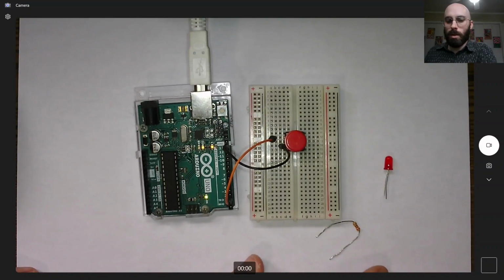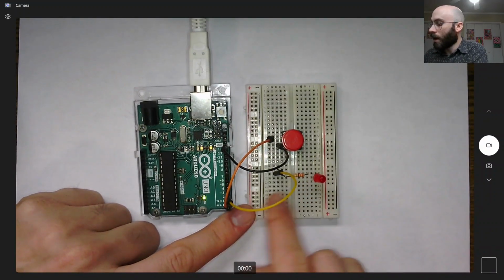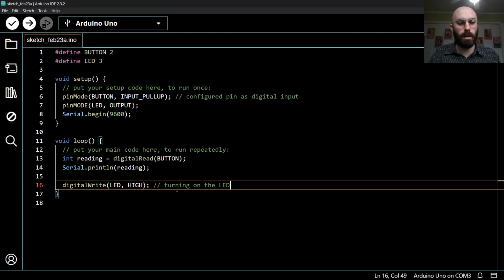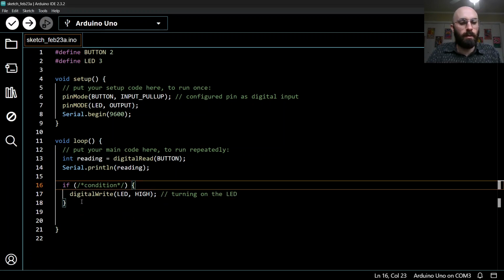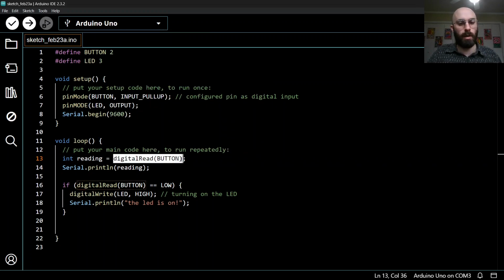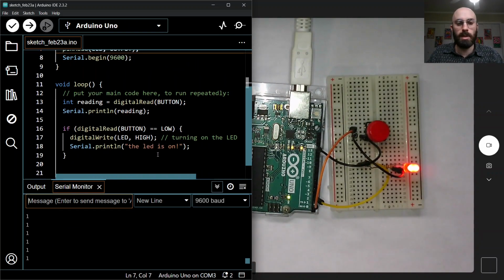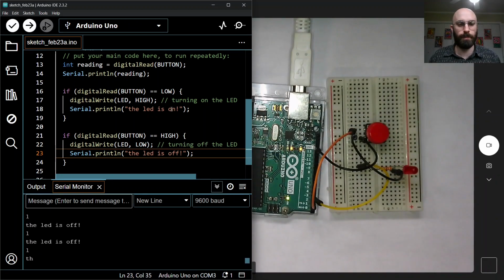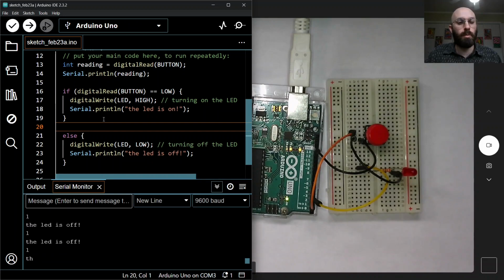if-else Statements Example (Arduino Crash Course 15)